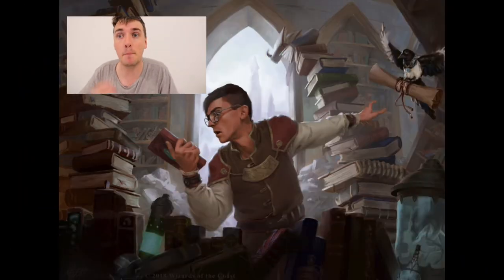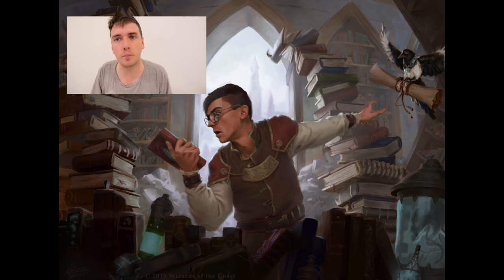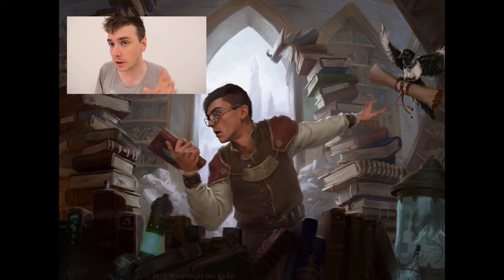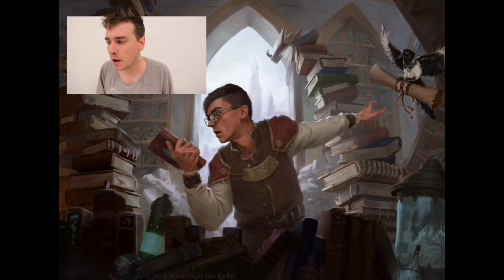Becoming a Freelance Illustrator, Responding to Visual Prompts (Grade 8 Covid 19 Work)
This week we are building upon what we learnt from Vincent Proce.
We are looking at examples of three pieces of artwork created from written prompts and putting our own original spin on these.

Resources available from Managebac/Teams.